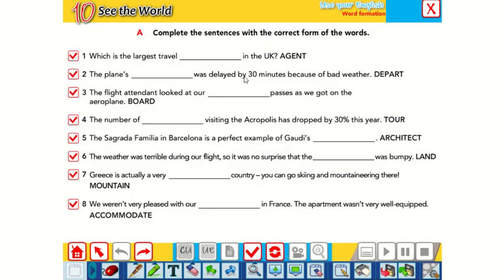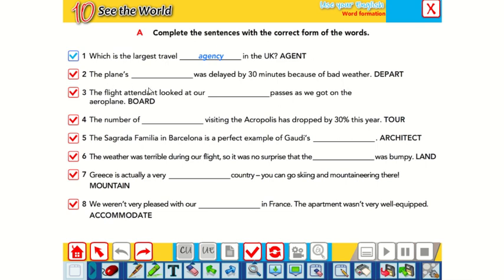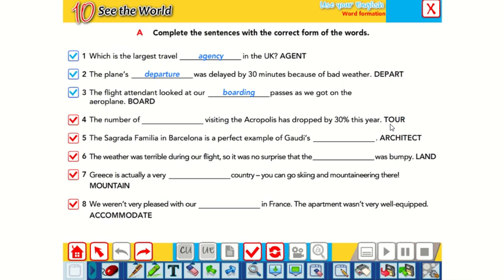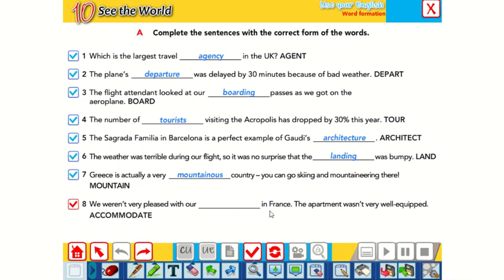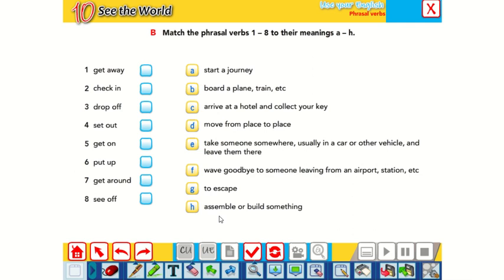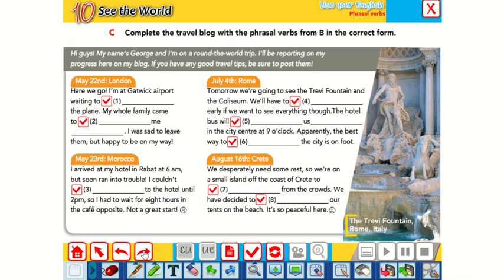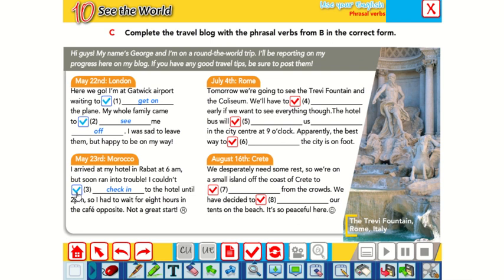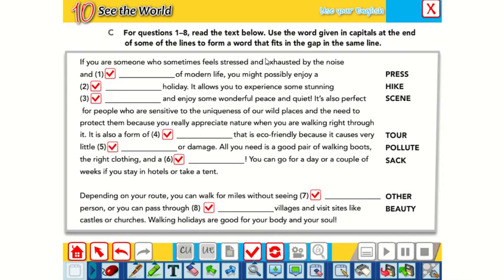اللغة الانجليزية للصف الثامن في المدارس العمرية الزرقاء - الاثنين 4\27